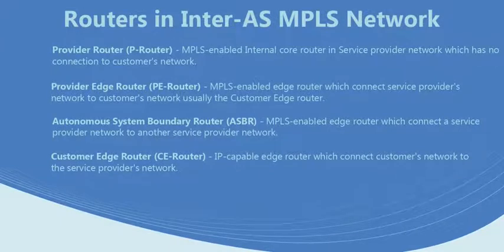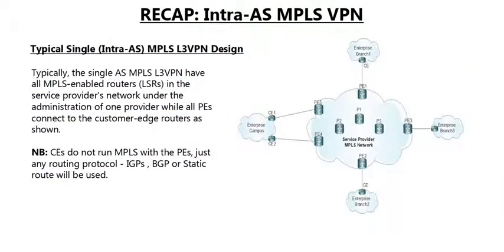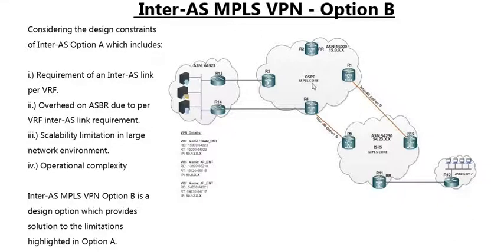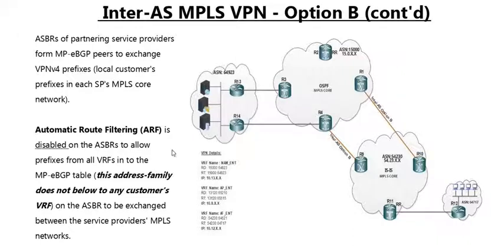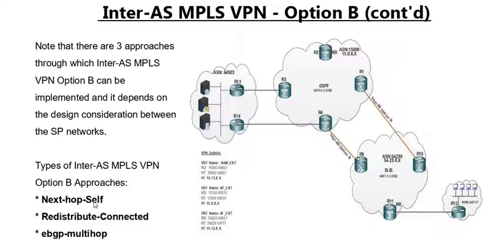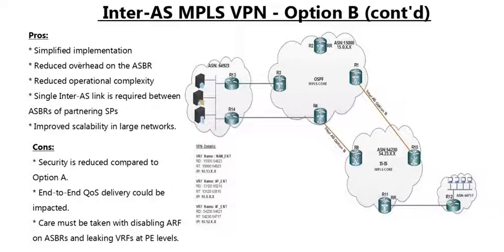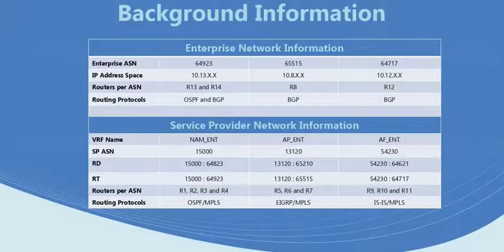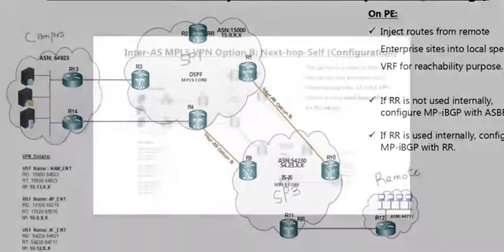Inter-AS MPLS VPN - Option B using Next-Hop-Self , Part 1 inter-as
This video describes the design concept of Inter-AS MPLS VPN - Option B using the Next-Hop-Self method for the connectivity between Enterprise network locations which are dispersed across multiple geographical sites over Inter-AS MPLS networks of service providers. This video builds on the previous simulation of Inter-AS MPLS VPN Option A (or VRF-to-VRF or Back-to-Back VRF Option of MPLS VPN), see link below for Inter-AS MPLS VPN - Option A . Other videos will be published soon...

References:

Documentations on MPLS VPNs and BGP.

*** Learning takes you through the best path to earning ***